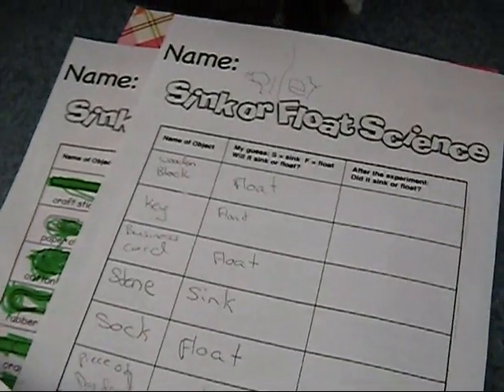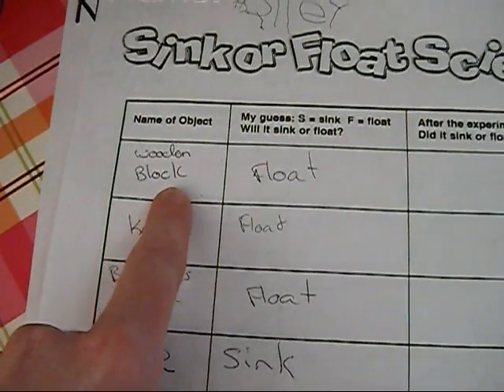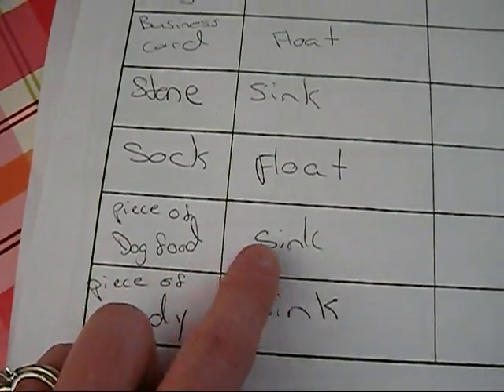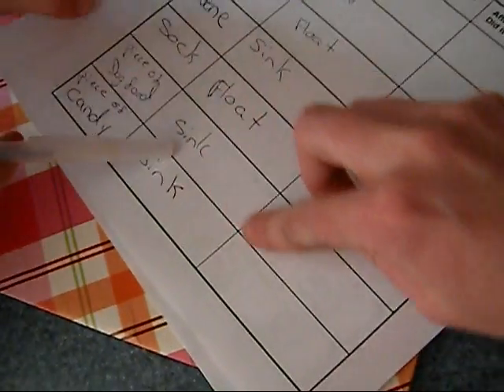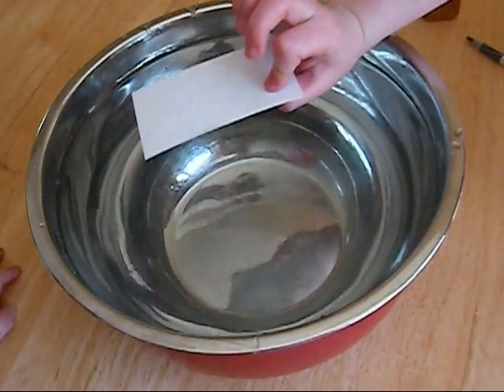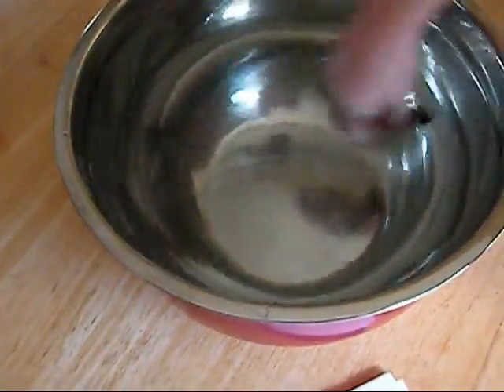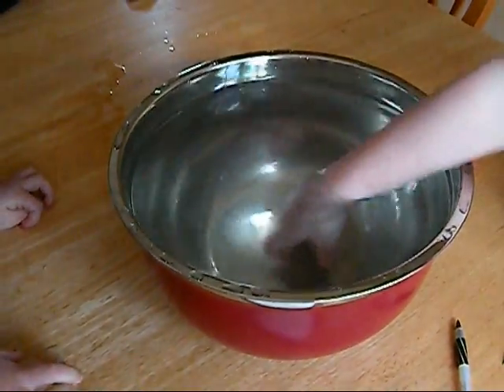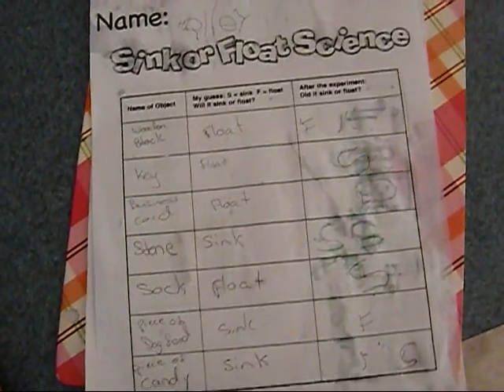Experimenting with Kids: Sink or Float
Doing a science experiment with my daughter